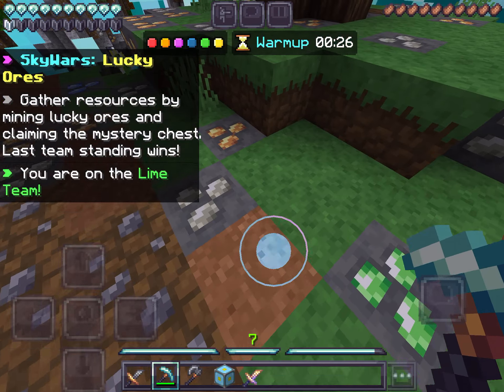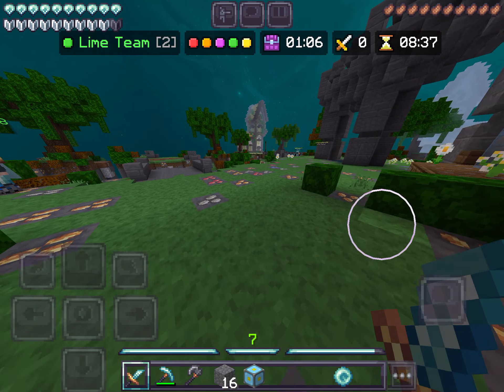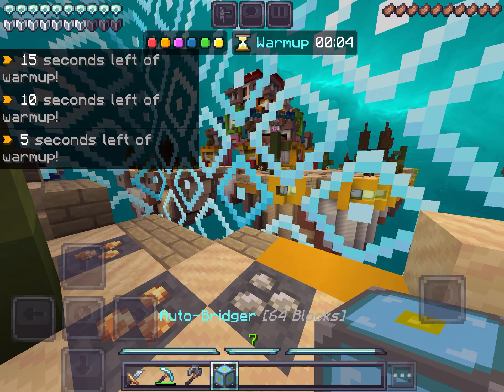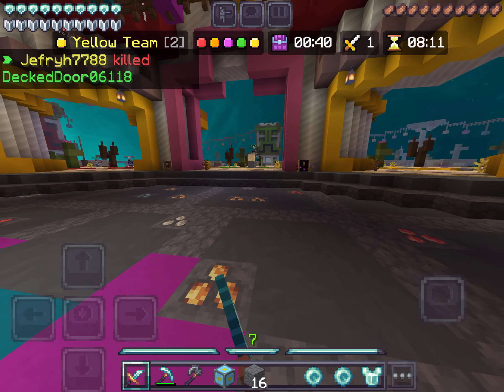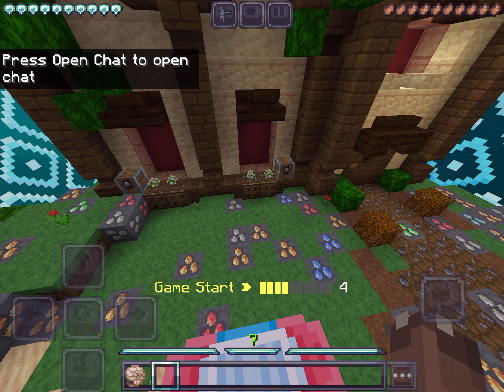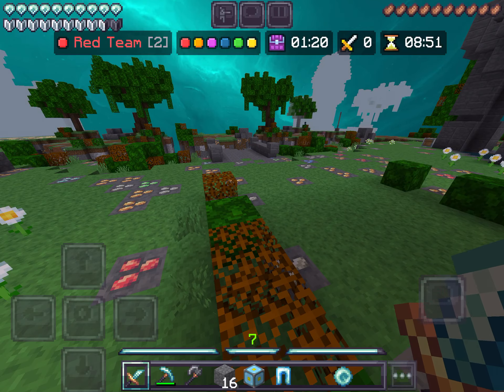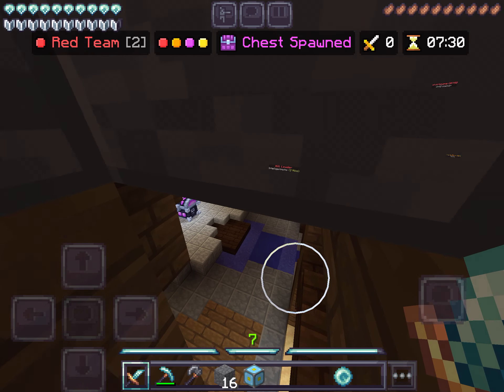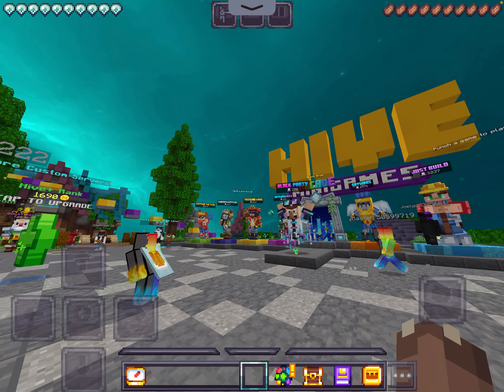The weirdest pvp texture pack